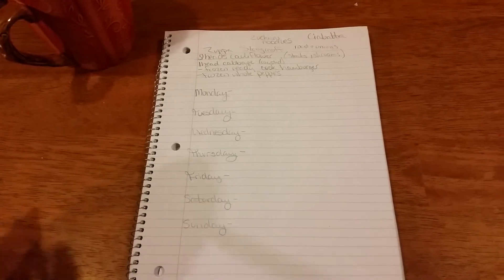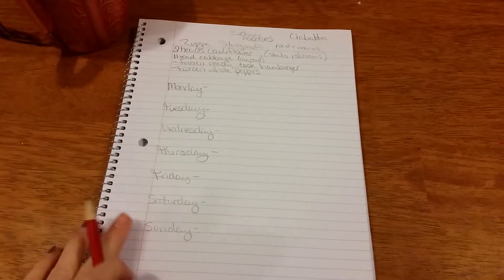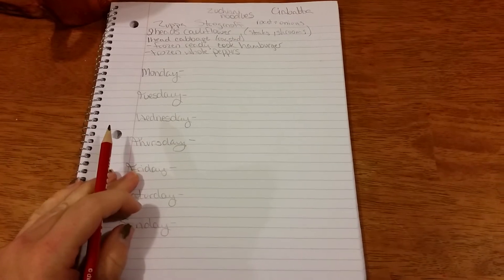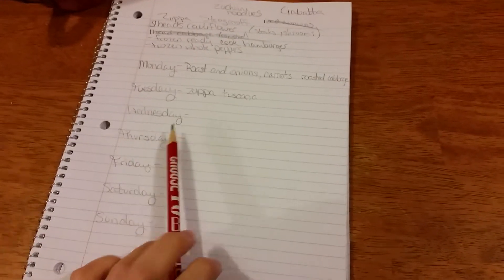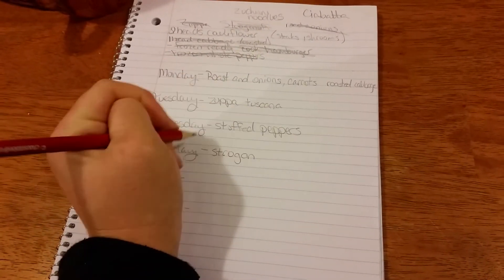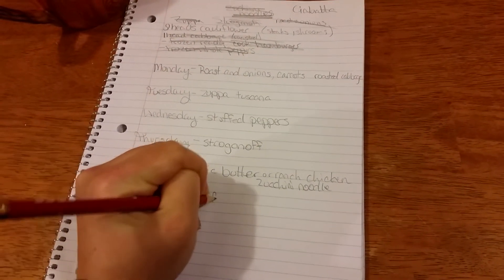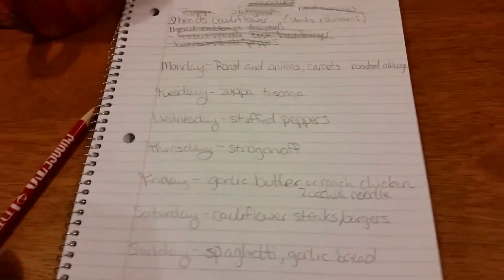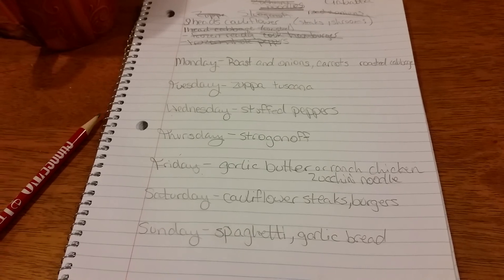Meal Planning Monday || Oct. 29, 2018